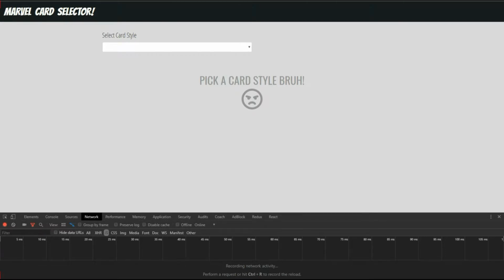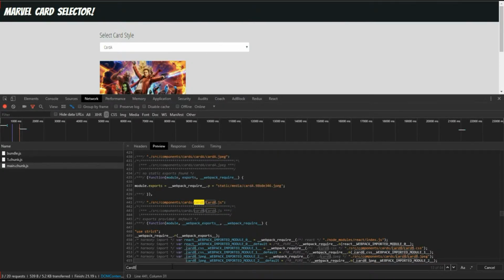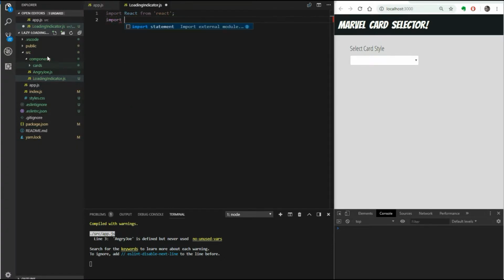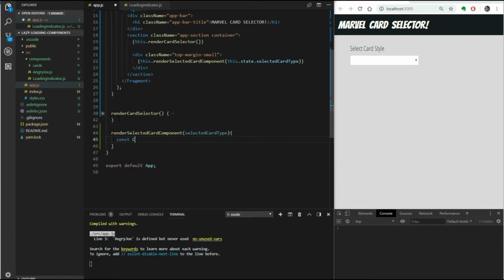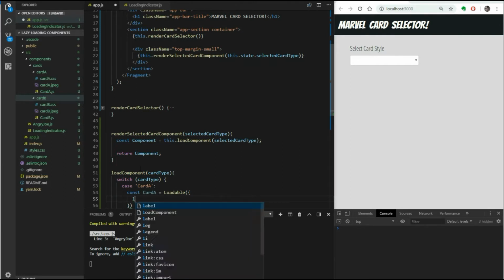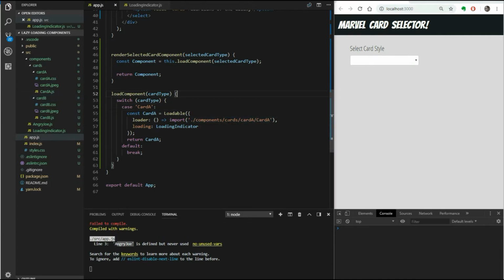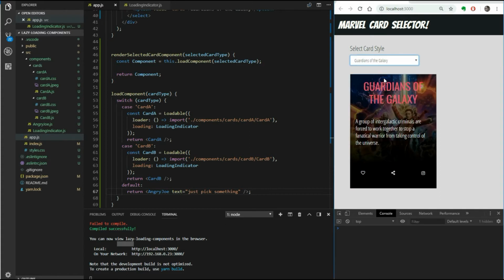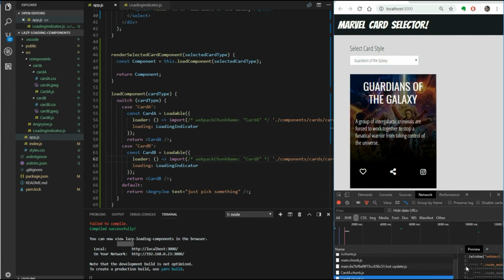React Loadable: Lazy Load Your React Components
In "React Loadable: Lazy Load Your React Components", I'll show you how you can easily lazy load your React Components and take advantage of code-splitting to boost performance!